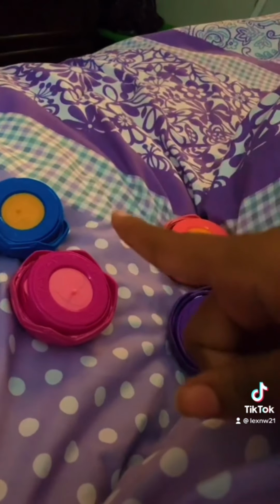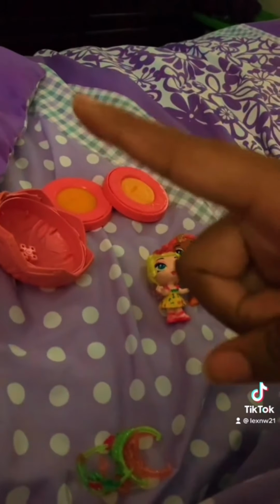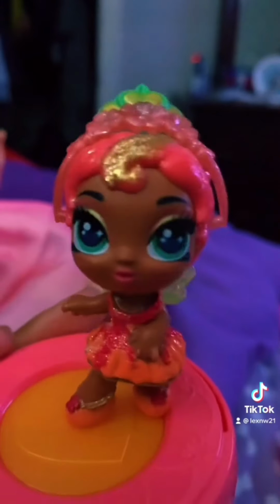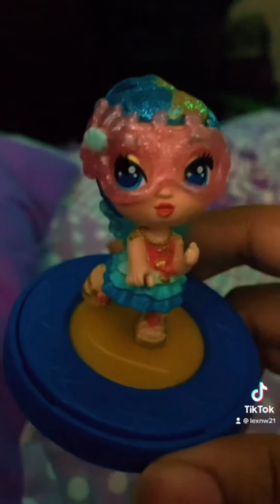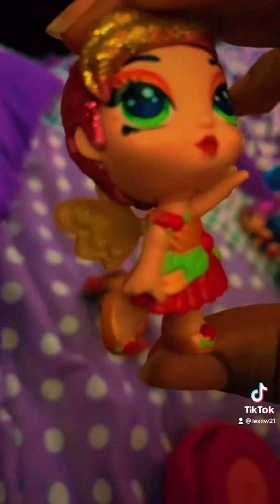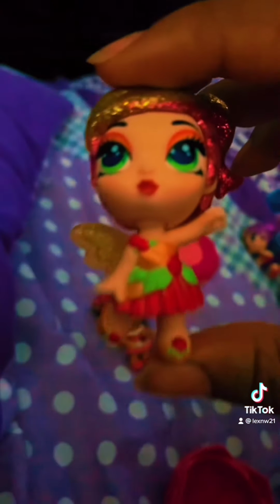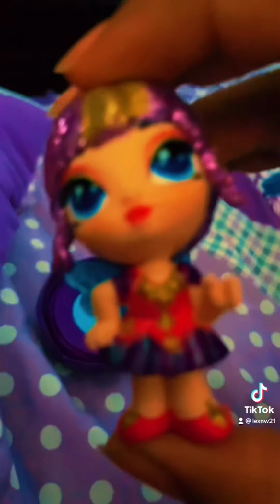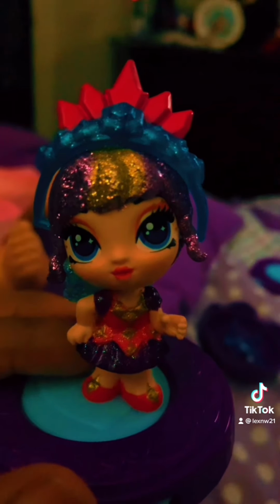Royal snowball pixie collection￼